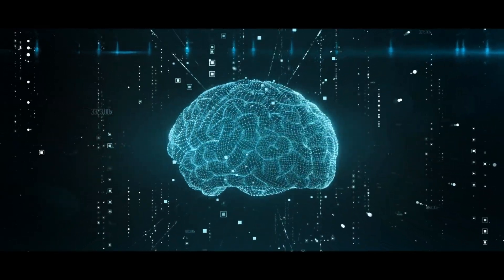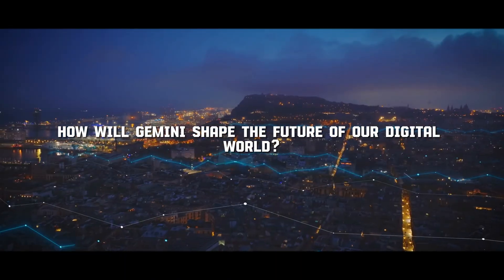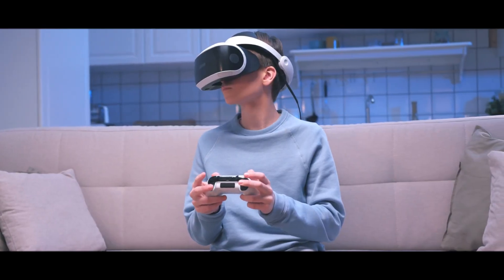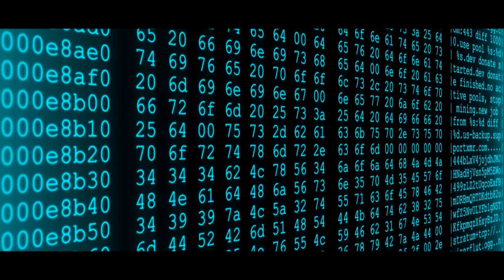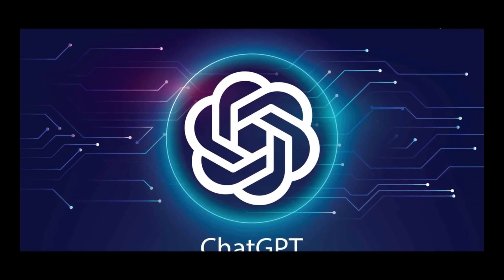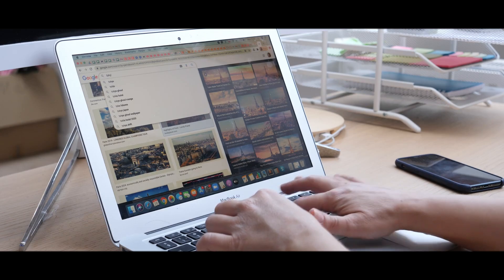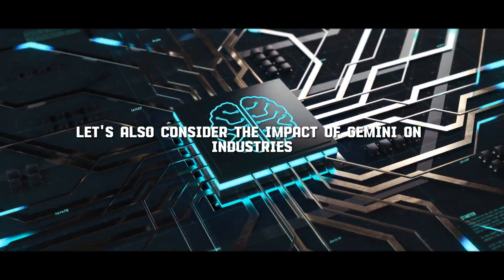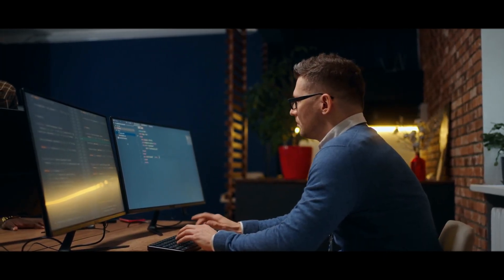Gemini AI: Google's Breakthrough That's Changing the Game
"Explore the groundbreaking world of Google's Gemini AI, a technological marvel surpassing ChatGPT 4. Join us on 'AI UNLEASHED' as we delve into the intricacies of Gemini, its capabilities, and its implications for the future of AI.